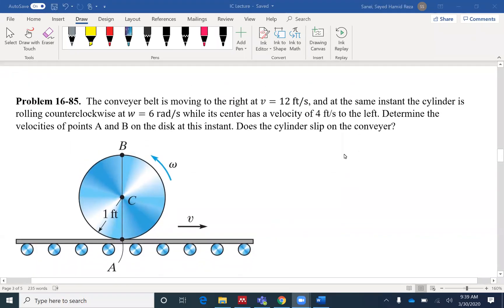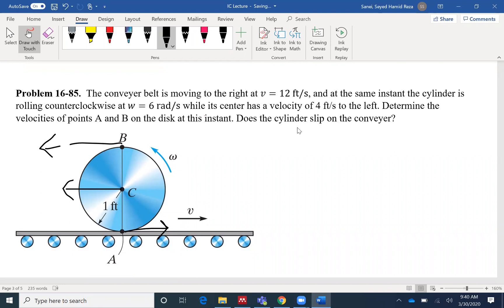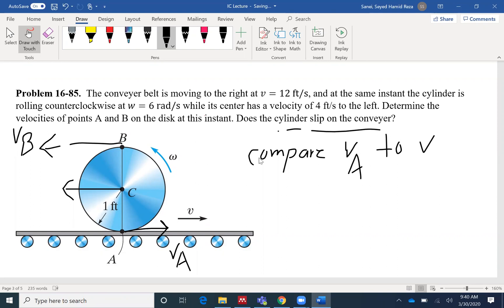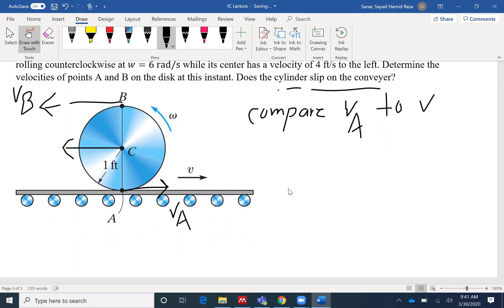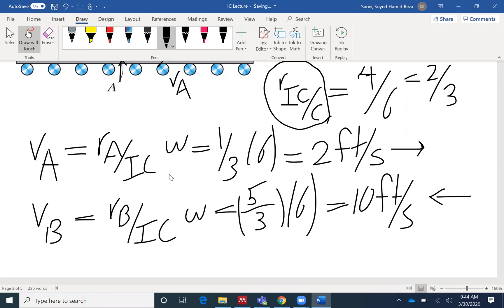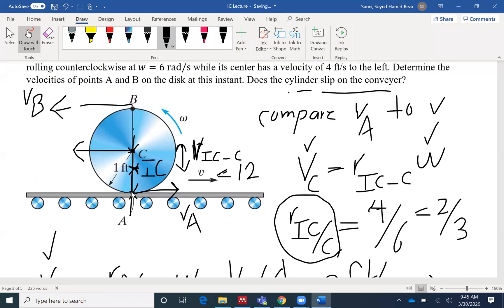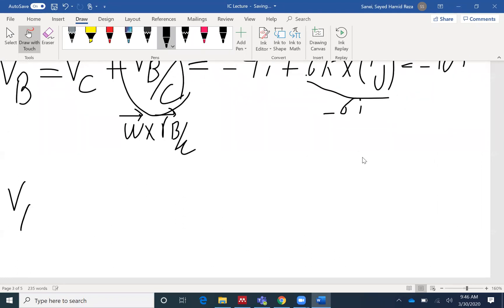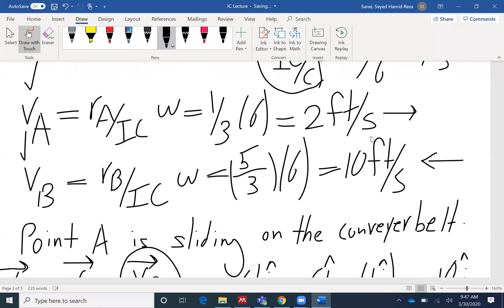Problem 16-85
Problem 16-85 from Engineering Mechanics, Dynamics Russell C. Hibbeler